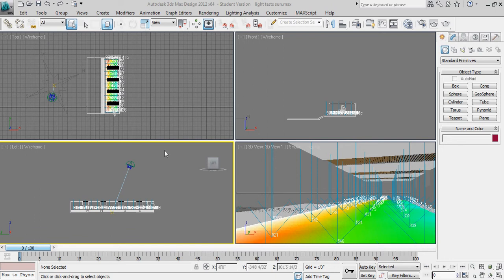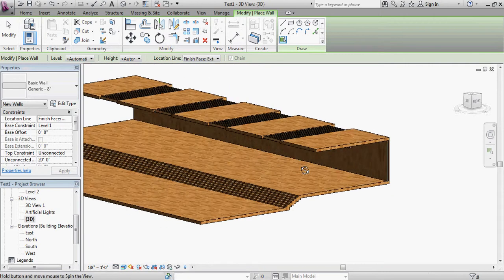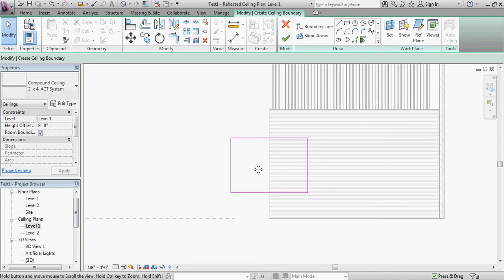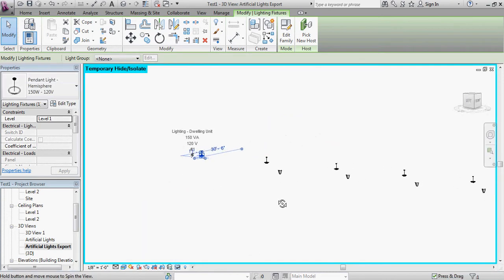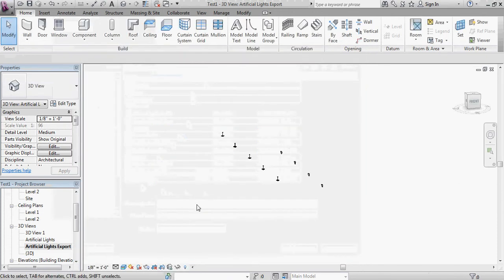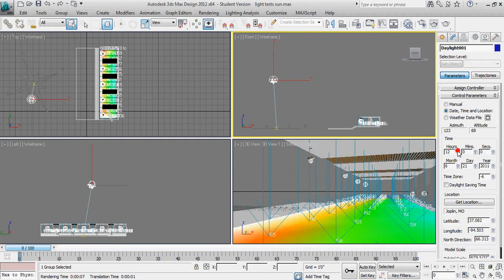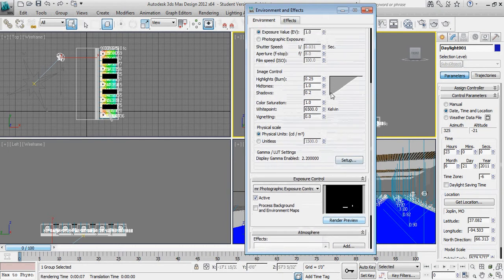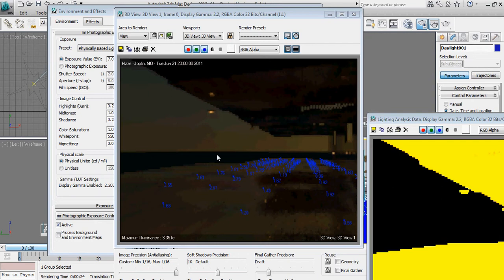3ds Max Lighting Analysis Step 2